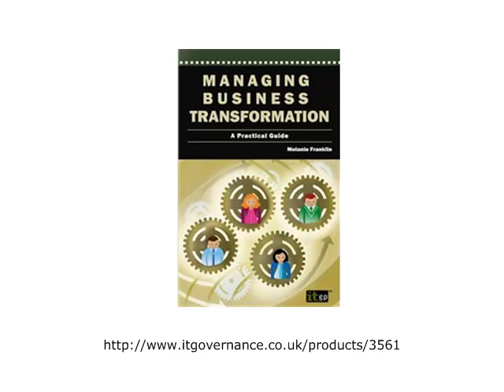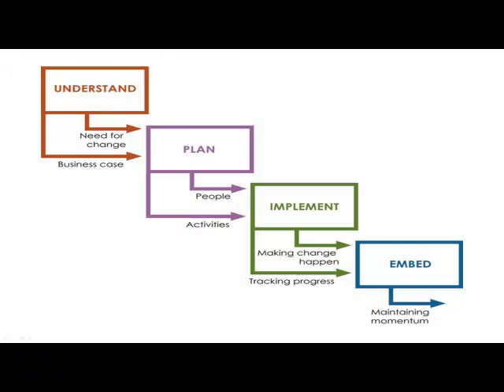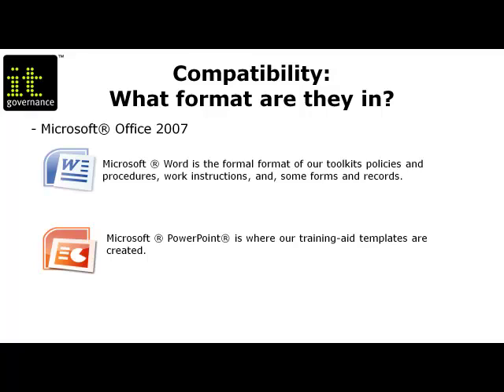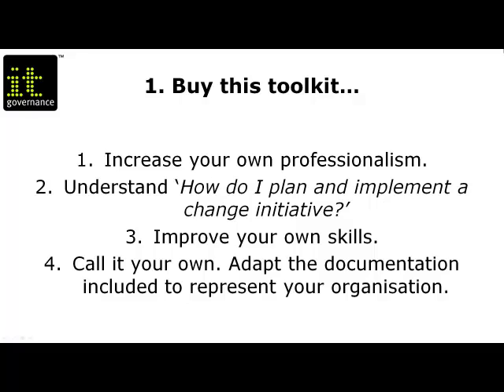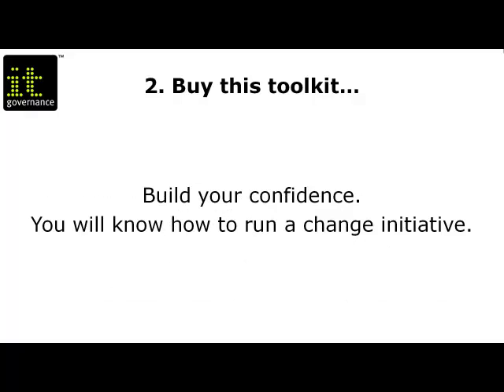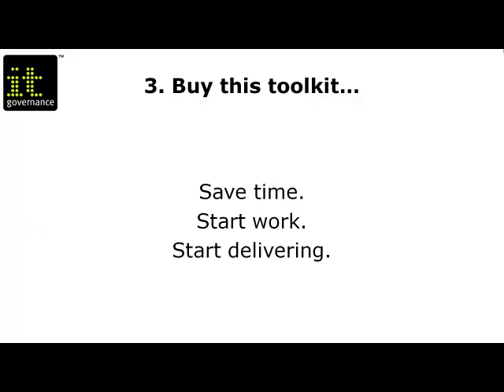An Interview with Melanie Franklin....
CEO of IT Governace Ltd Alan Calder, interviews Melanie Franklin, CEO of Maven Training, about her new Business Transformation Toolkit.